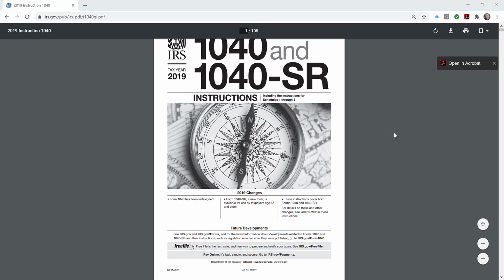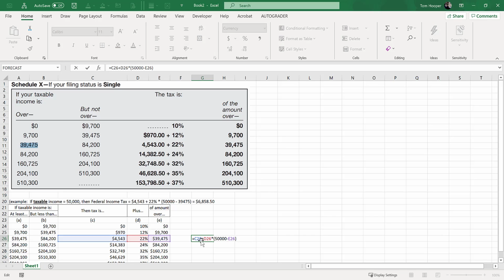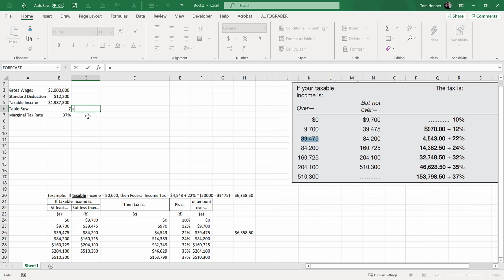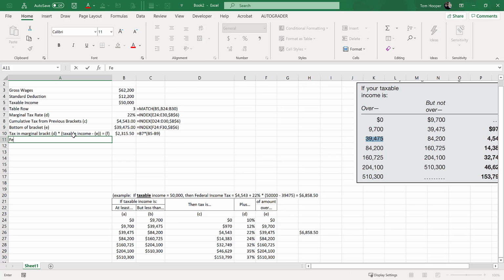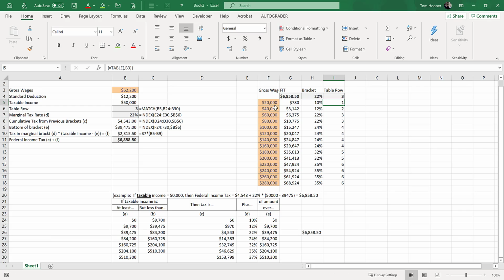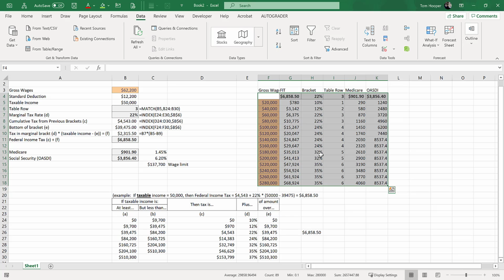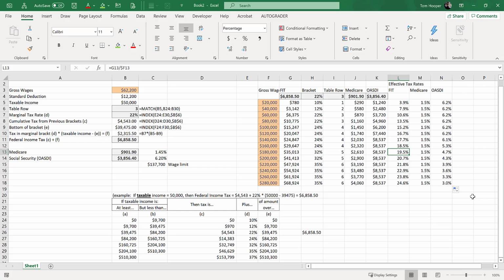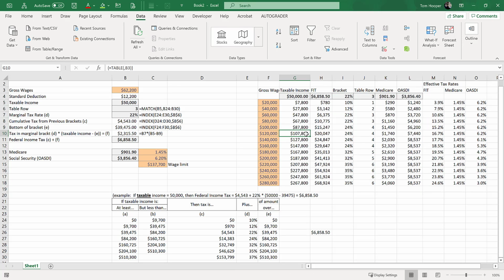Video Income Tax application of Data Tables